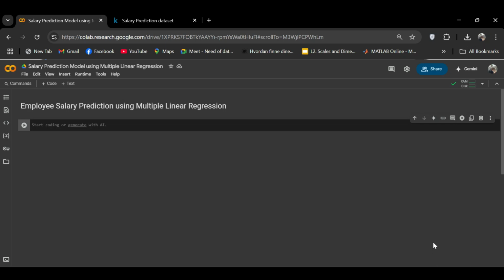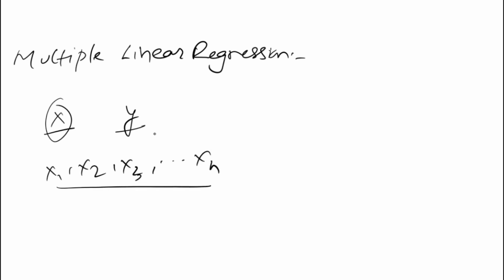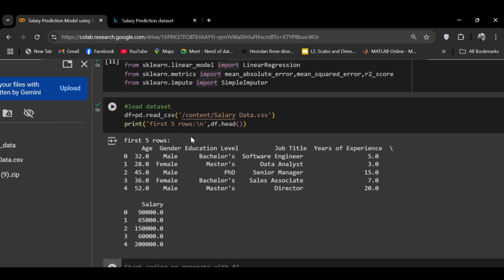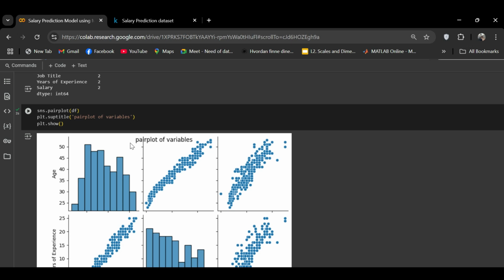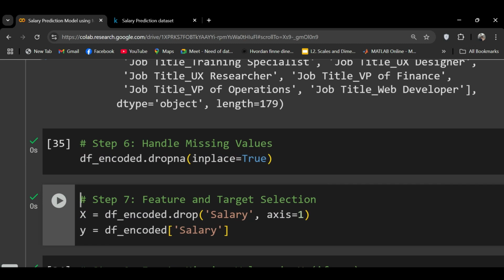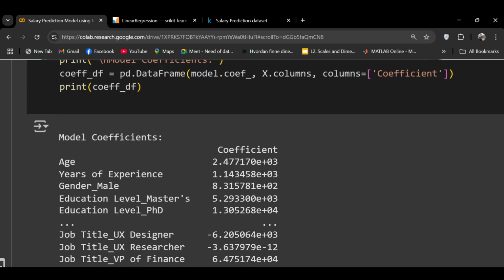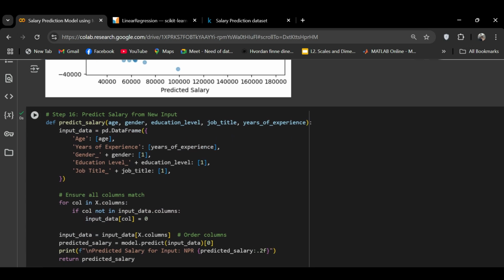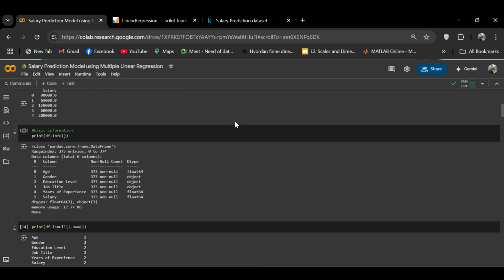Build a Salary Prediction ML Model using Multiple Linear Regression | Sandesh Suman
In this video, we will walk you through the process of building a salary prediction model using Machine Learning in Python. Using Multiple Linear Regression, we’ll explore how to predict employee salaries based on key features such as age, gender, education level, job title, and years of experience.

By the end of this tutorial, you will have a solid understanding of how to:

Clean and prepare your data for modeling

Implement Multiple Linear Regression in Python

Evaluate and improve the model's performance

Use the trained model to make salary predictions